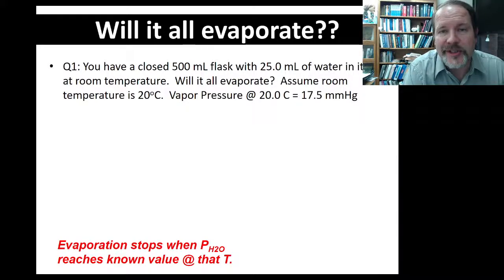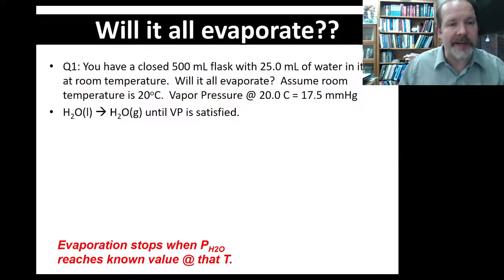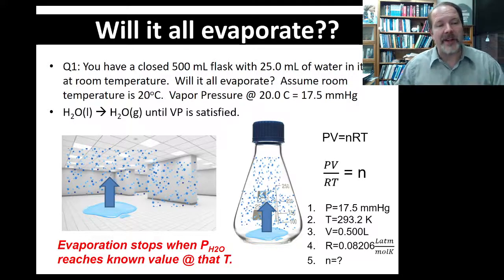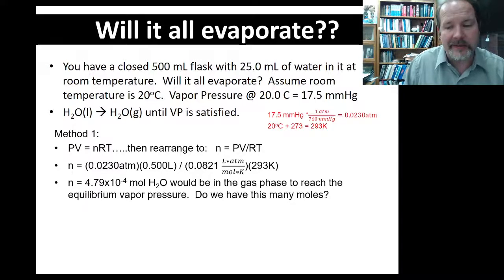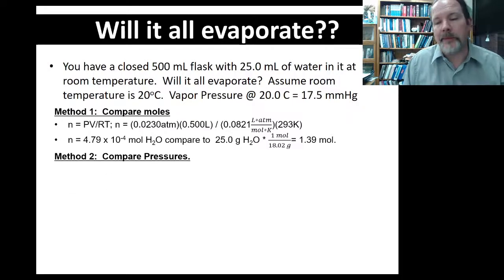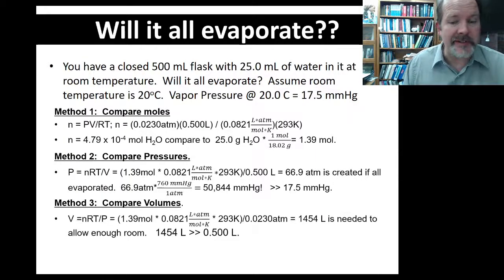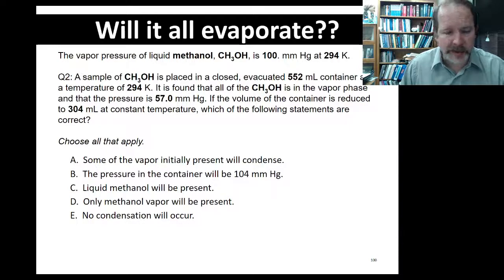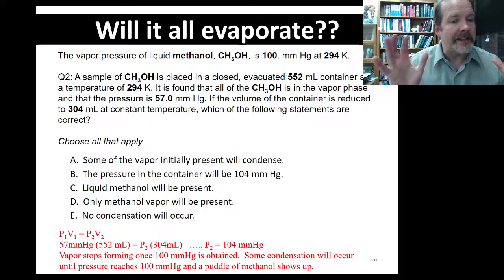Will it all evaporate? Vapor Pressure Problem in General Chemistry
This video is to help with a General Chemistry homework problem in OWL that deals with evaporation and a closed flask of water.  How much will evaporate?  Maybe all of it?  Some of it?  Watch and find out how to do the calculation that involves the Ideal Gas Law.  (Dr. Ryan Hayes explains!)